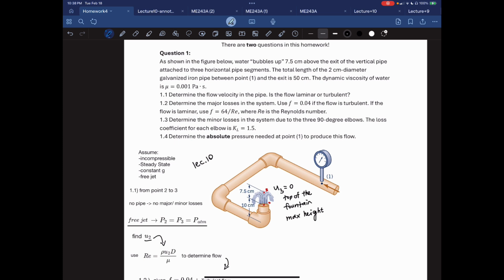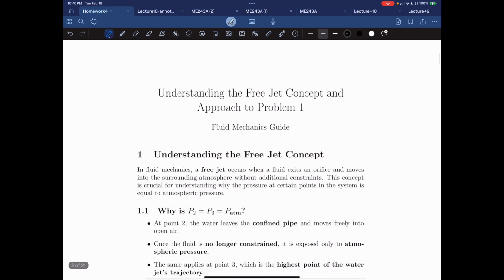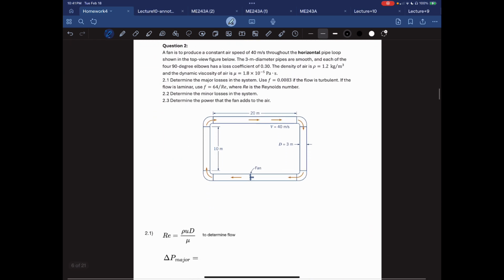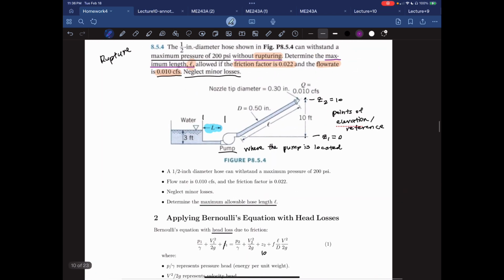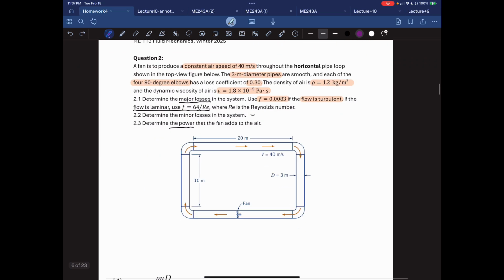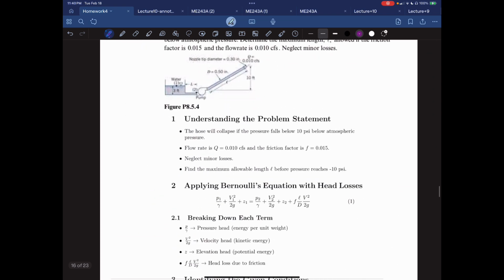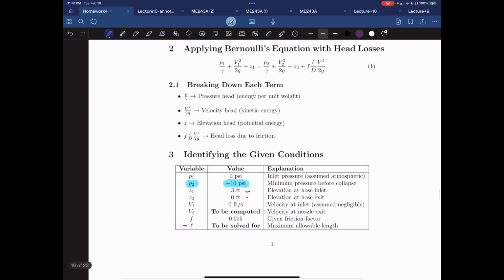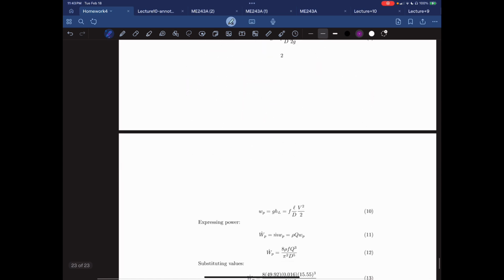ME113 Fluid Mechanics Discussion notes week 7, hw 4